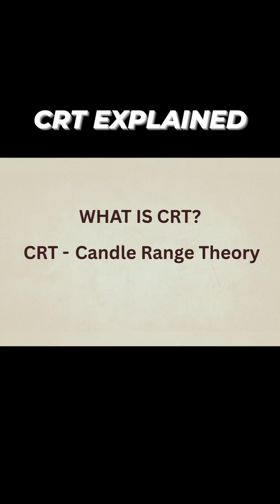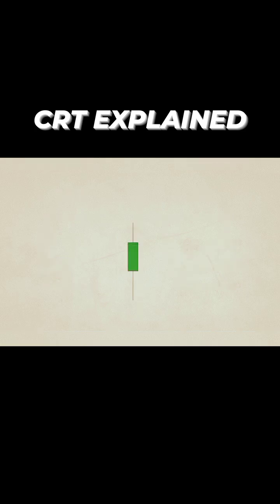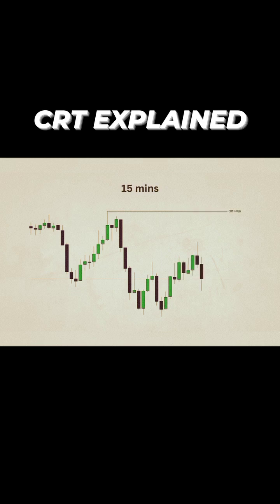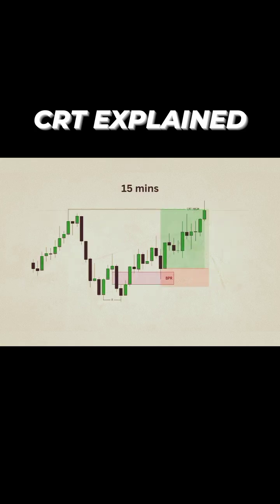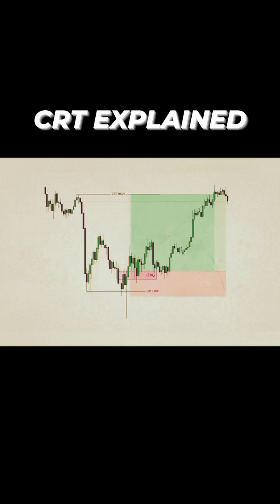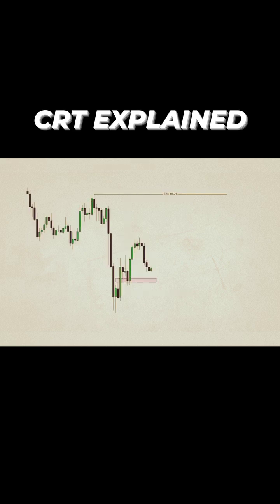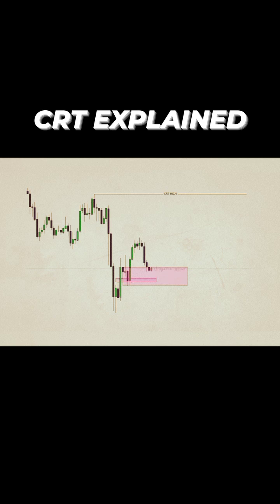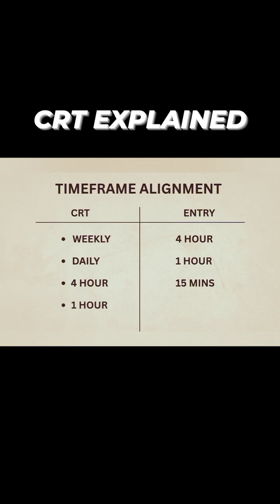CRT Explained 📚📈♻️CRT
**CRT Explained 📚📈**

A simple breakdown of CRT and how to identify and trade the setup.

Study it. Apply it. Rinse & Repeat. ♻️